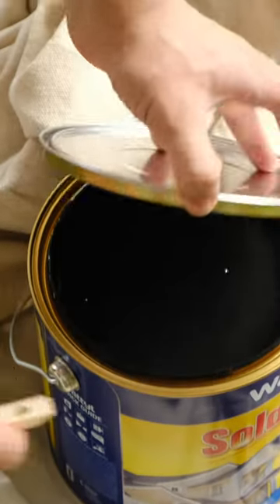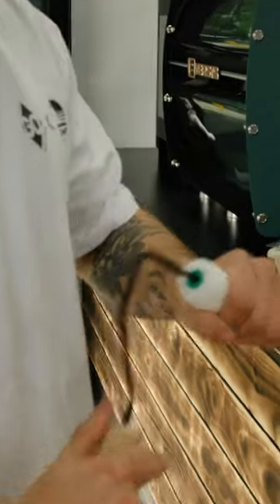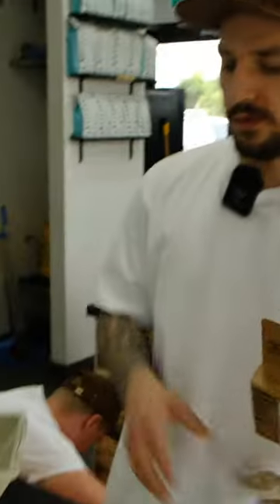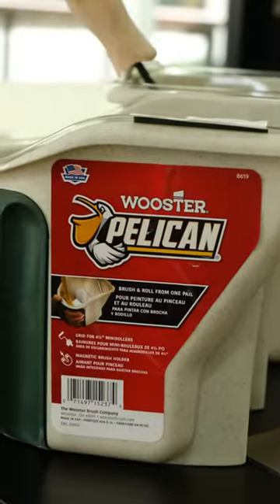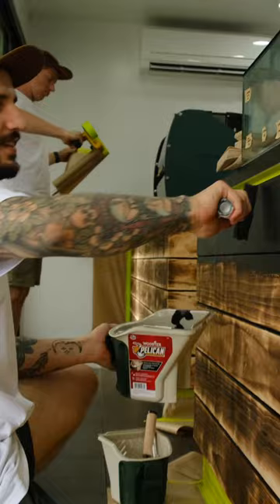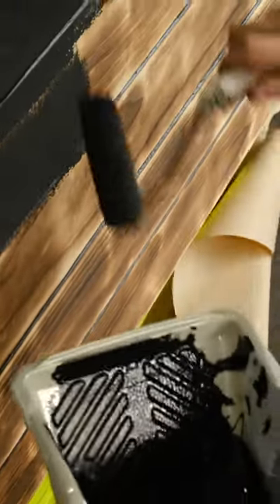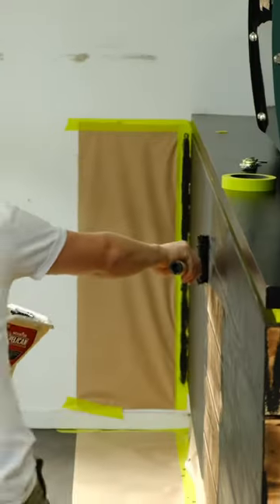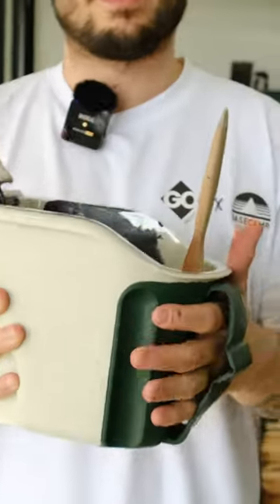Why you need to try the Wooster Pelican to up your brush & roll game 🔥wooster